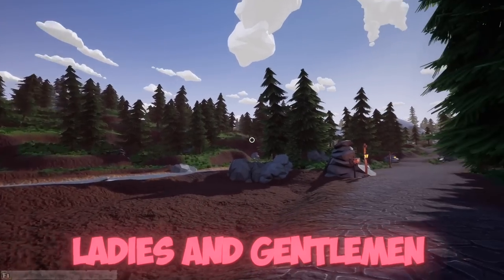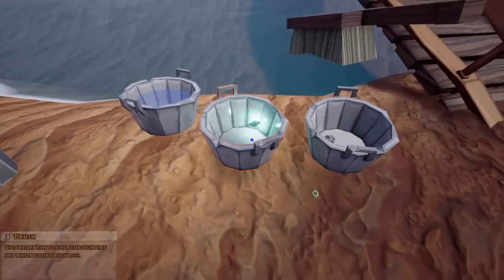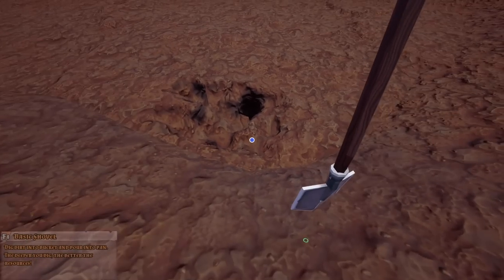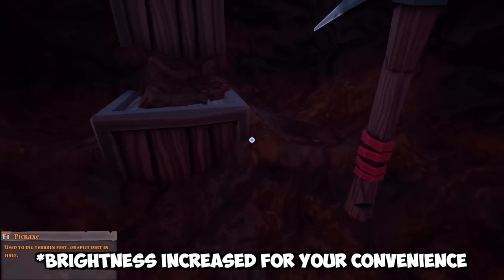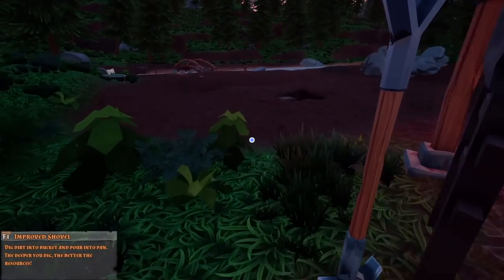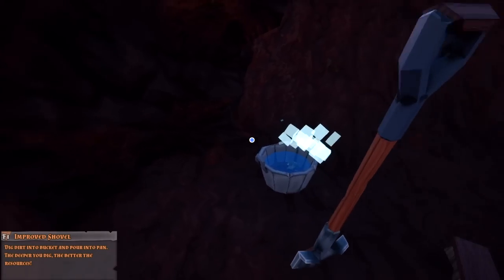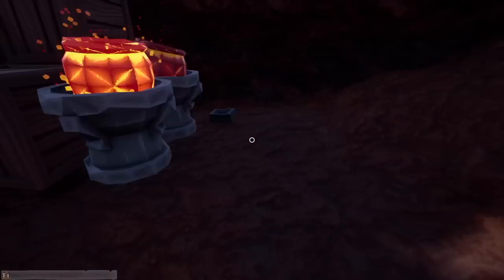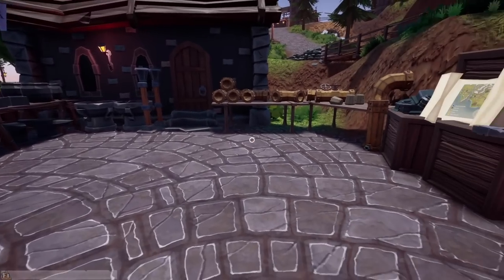Earning A FORTUNE With GIANT GOLD BARS In Hydroneer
ABOUT: Hydroneer
Hydroneer is a mining and base building sandbox. Dig for gold and other resources to turn a profit and enhance your mining operation, get godly upgrades to speed it all up and take over the world with your crazy forged weapons or impenetrable bases! In this video I learn what happens when I smack a bunch of gold bars onto a table and demand payment...